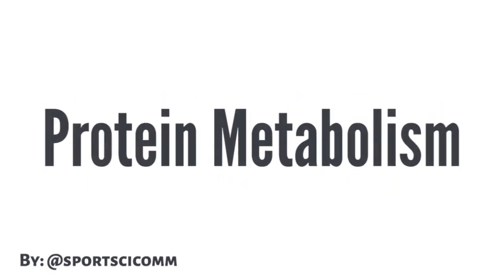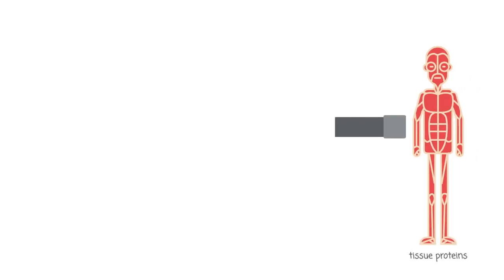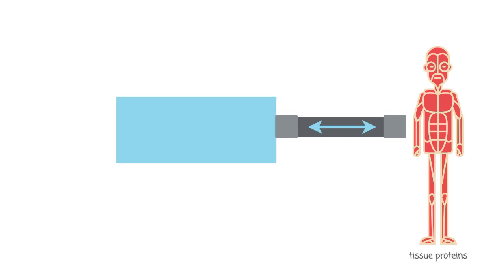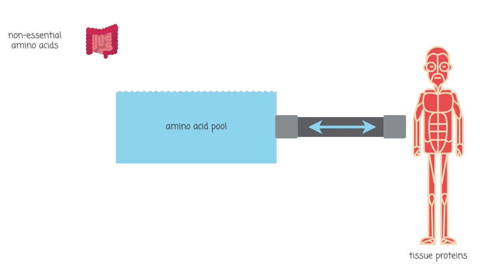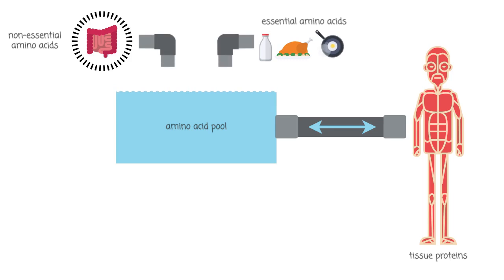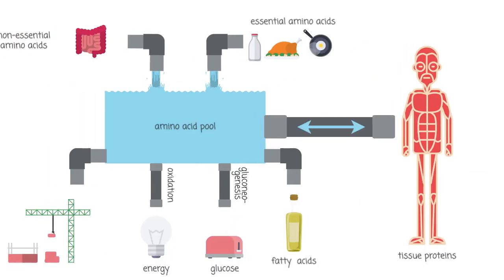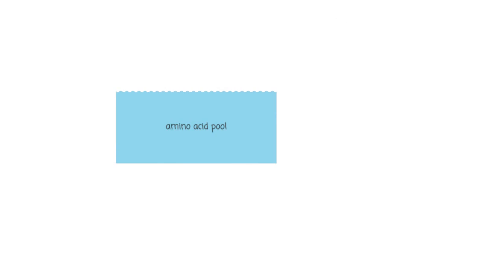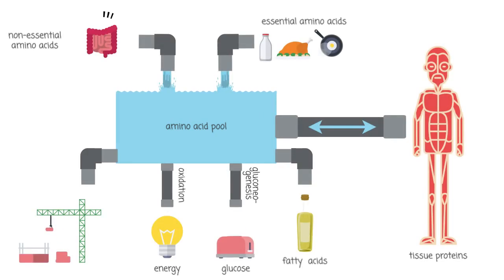Protein Metabolism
This animation explains how protein and amino is broken and used in our body.

Who is Sportscicomm?

Welcome to Sportscicomm! My name is Natalie and I am a exercise and sport scientist with a passion for science communication. During my studies I discovered how confusing, inaccessible (and often boring) research is to the public, which has resulted in the exponential rise in myths, misconceptions and/or lack of knowledge. I created this page to translate confusing scientific jargon into digestible and comprehensible formats such as graphics and video's. Follow along for your daily dose of knowledge.